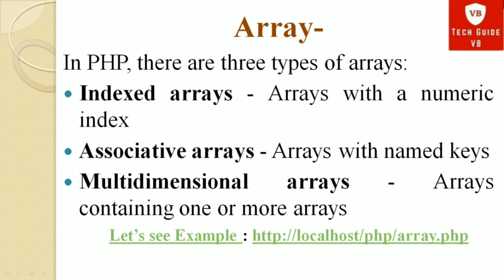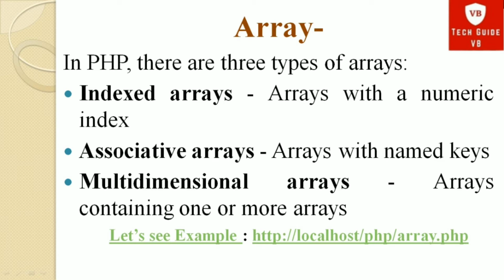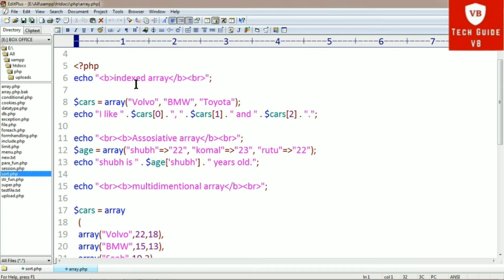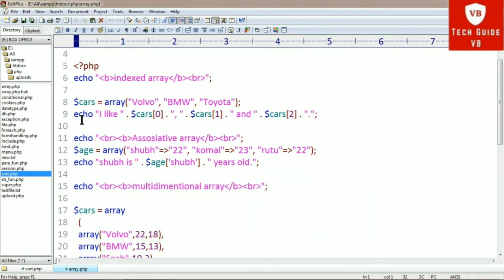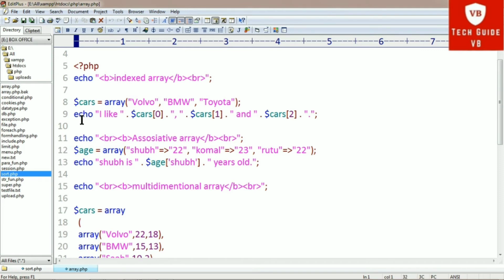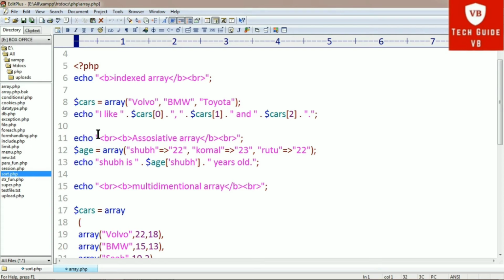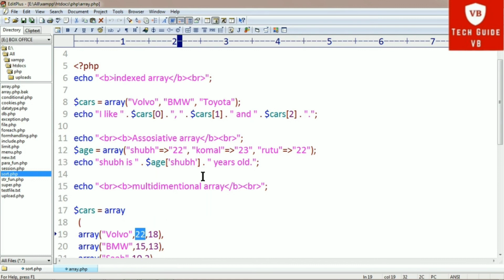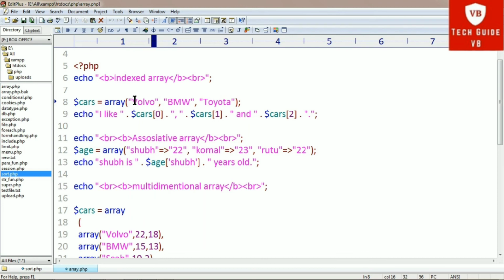Types of Arrays in PHP | php array tutorial | php part-8 | Associative array Multidimensional array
In this tutorial you will learn php array and its types. You can learn arrays in php and how to store multiple value in php indexed array, associative array and multidimensional array. Types of Arrays in PHP explained. php array tutorial. php part-8.